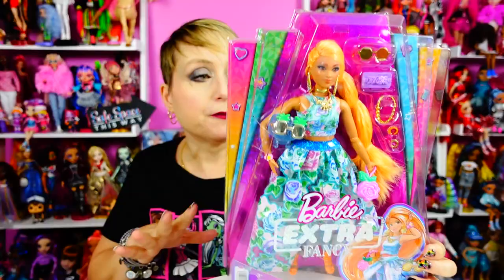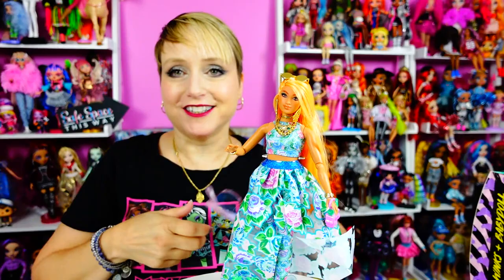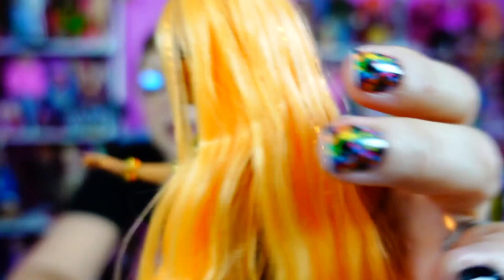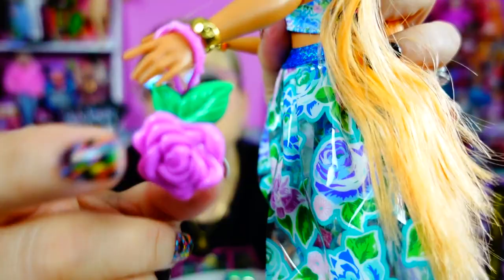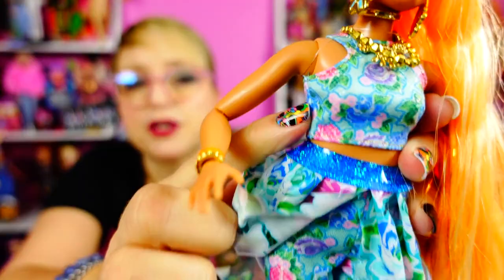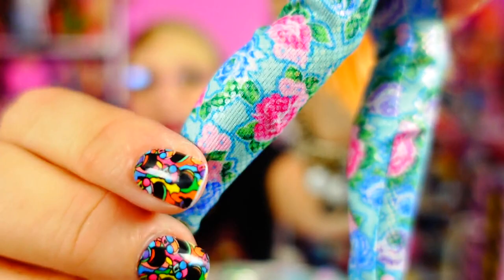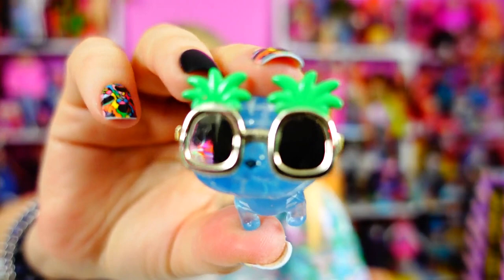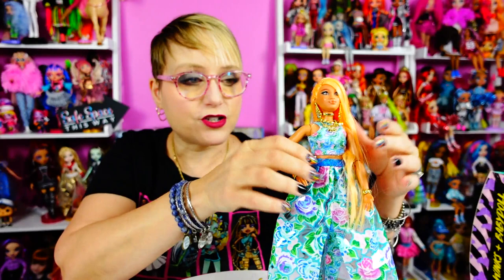Barbie Extra Fancy Doll Wearing Grandma's Shower Curtain!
Barbie Extra Fancy Doll Wearing Grandma's Shower Curtain! Strangely I am not hating the shower curtain dress look!

On Amazon

Welcome to My World! My pronouns are she/her and I am a 53 year old mom who believes no matter how old we get, we never need to grow up!   I rule here and it's all about dolls, speaking from the heart about real life and trying to shine some light into the world.  I make really long videos becasue I feel like I am hanging out with my friends.  So get some snacks and enjoy!

I collect Barbie, Monster High, Ever After High, Rainbow High, LOL OMG, Na Na Na Surprise,  Disney Princess Dolls and so many more!  I love fashion dolls and I believe that dolls are the best toys for people to improve empathy and to explore their creativity!